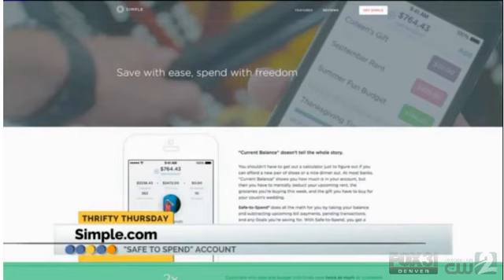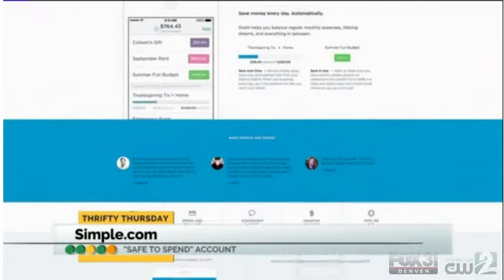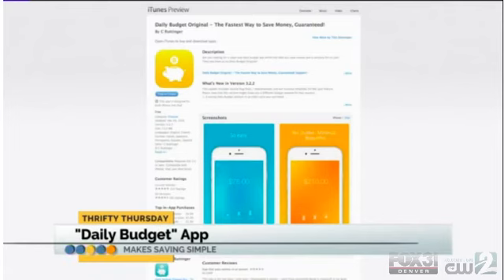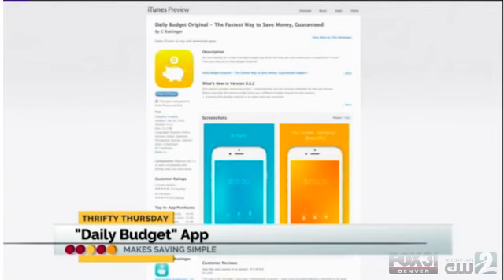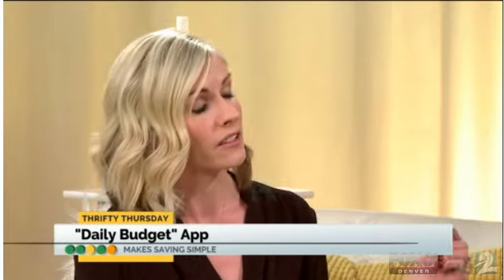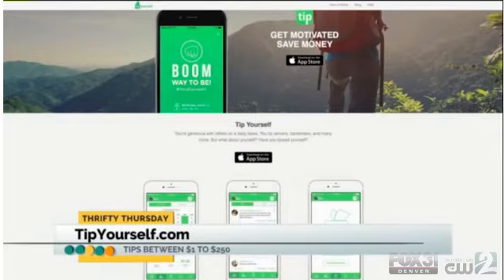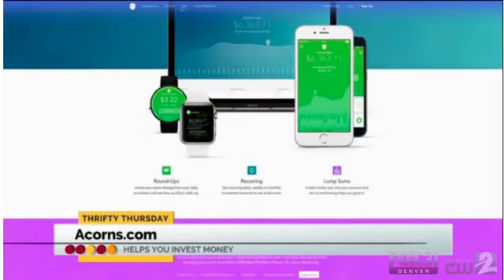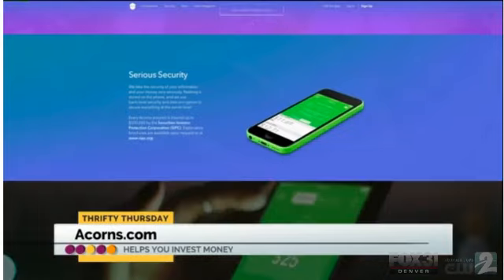Use These Apps To Trick Yourself To Saving More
We all want to save more money, but it can be hard to figure out how much to put away. Well, now there are apps that make it a lot easier! Sandra Hanna breaks down all the details.